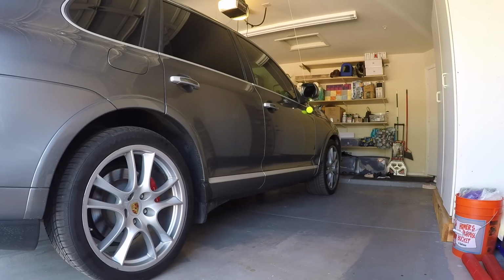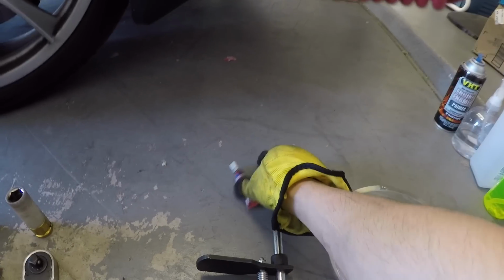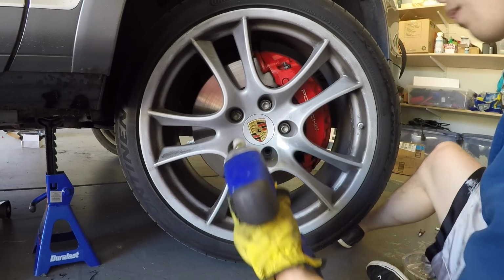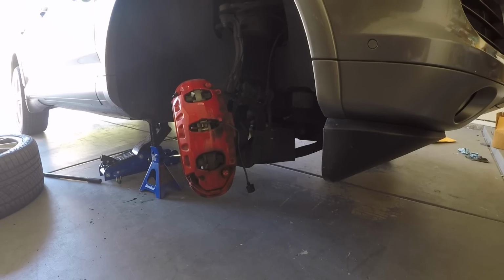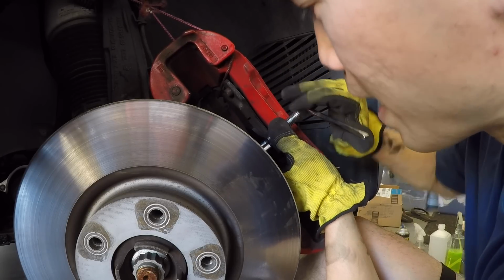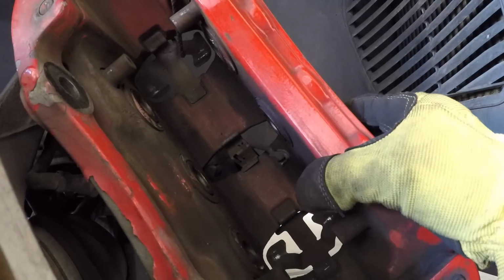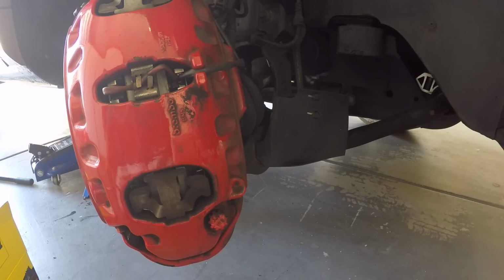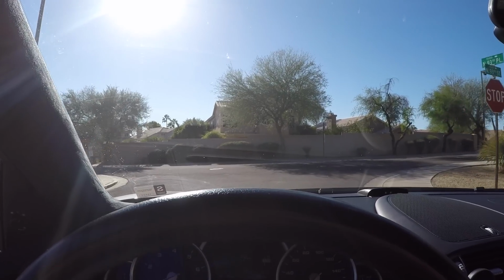How to Change Brake Pads & Rotors on Porsche Cayenne Turbo (DIY Tutorial)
Time to change your brake pads and/or rotors? Don't get ripped off by taking your car to the dealer or some shady brake shop. Do it right yourself! I'll show you on my 2008 Porsche Cayenne Turbo. This procedure will work for virtually any car. For specific Porsche Cayenne DIY instructions, please check out Check out below for tools in this video and other videos

-Front Textar brake pads (08 turbo)
-Wheel Chokes - Pair
-Heavy Duty Floor Jack
-Makita Impact Driver Wrench
-Tekton Torque Wrench 25-250 ft-lb
-Tekton Breaker Bar 1/2" Drive
-Brake Pad Separator
-Loctite Heavy Duty Thread Locker